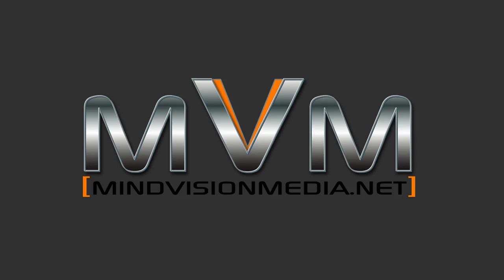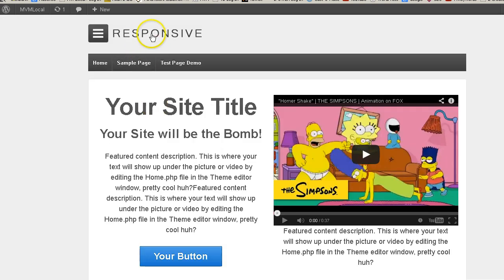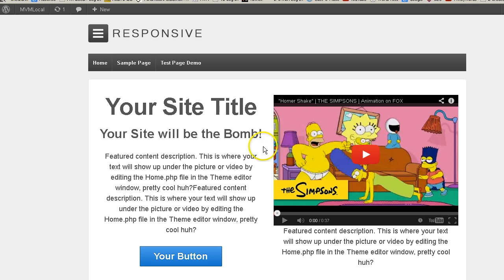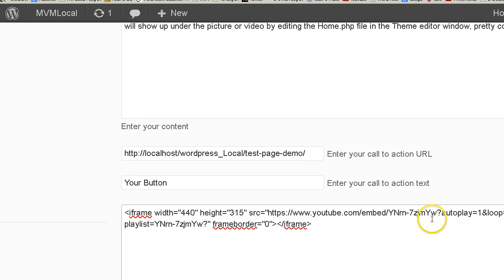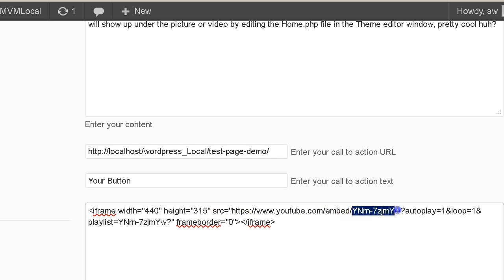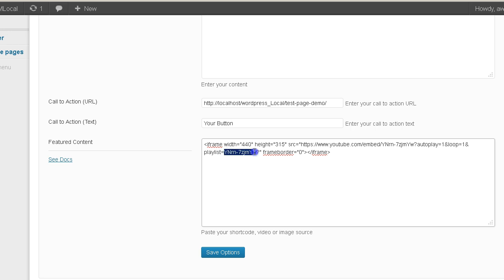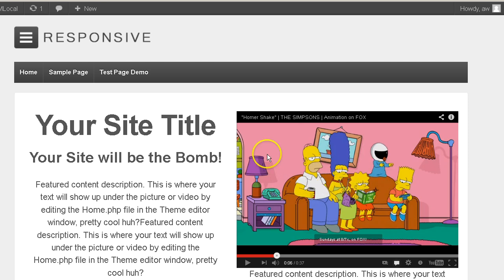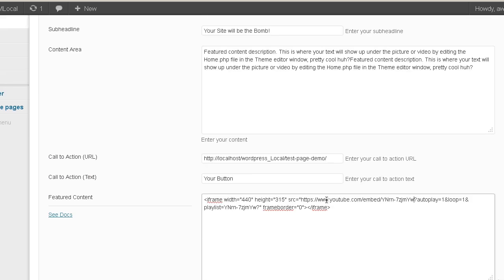Responsive WordPress How to Autoplay and Loop your YouTube Video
A brief tutorial on how to Autoplay and Loop your embedded YouTube Video in Responsive WordPress Theme. Tips Tools and Tutorials from Allan at MindVisionMedia.net